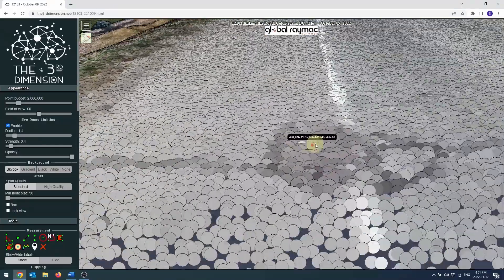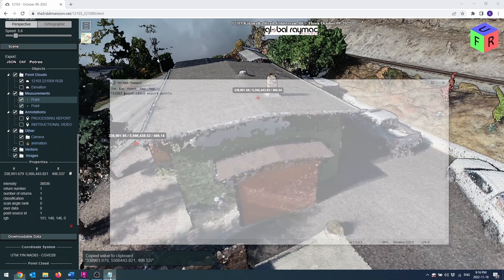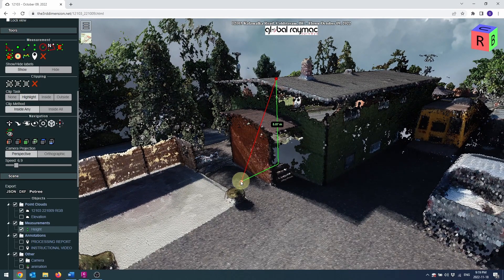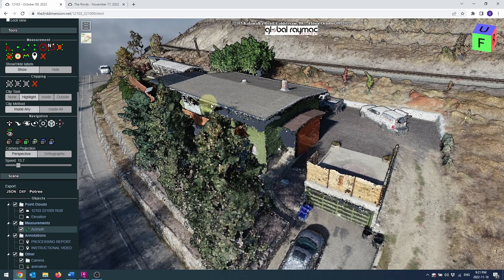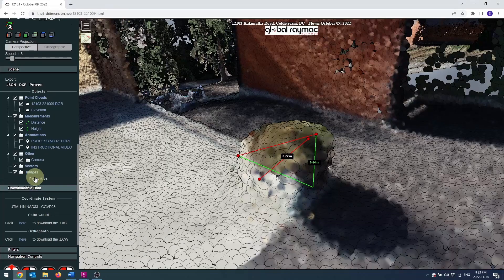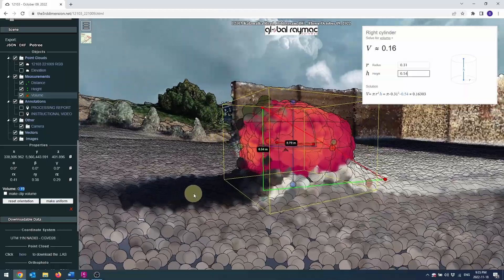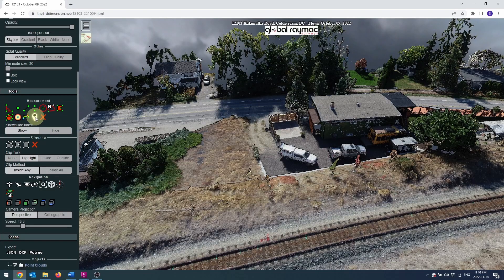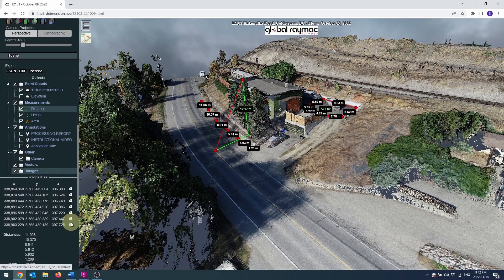6 - Measurement - Point Cloud Viewer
In this video we discuss the many measurement tools of the point cloud viewer.